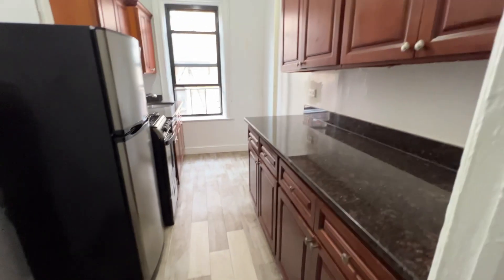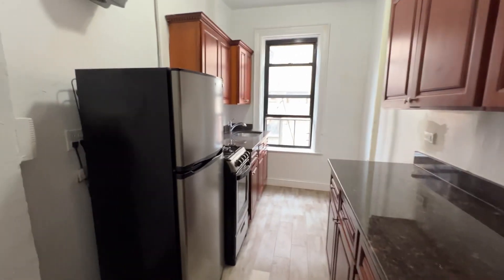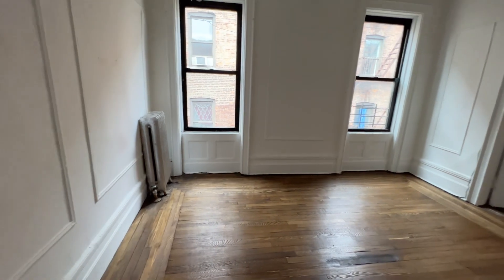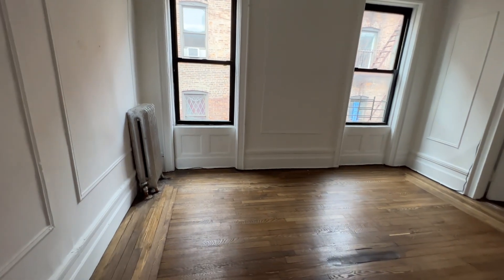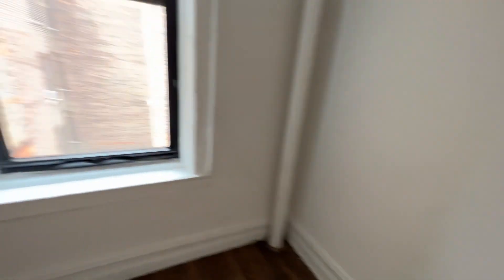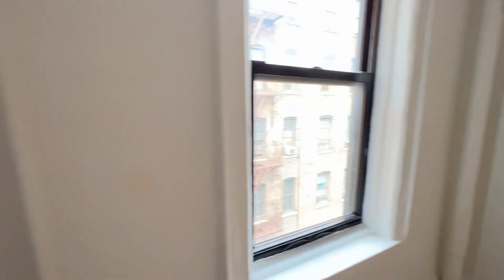NYC Morningside Heights 3BR/1BA Apartment Tour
Here is the link with more details on the listing if you are interested: